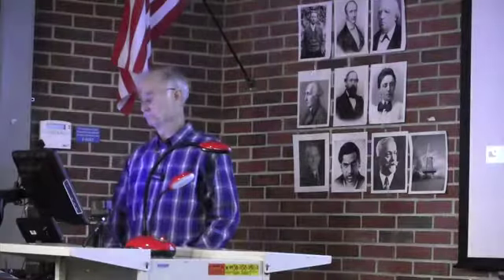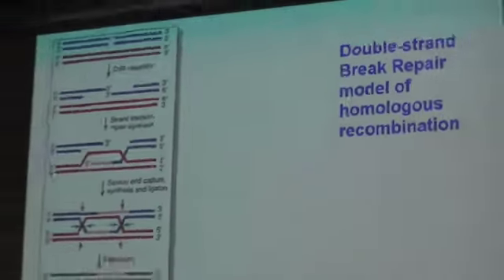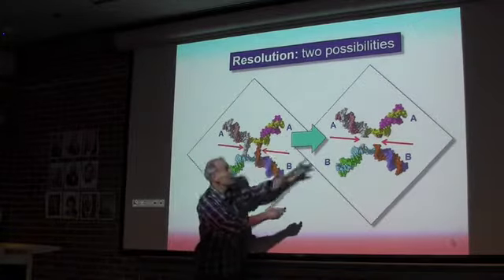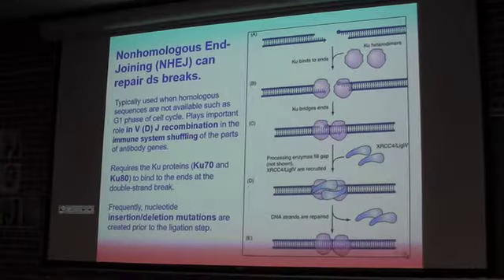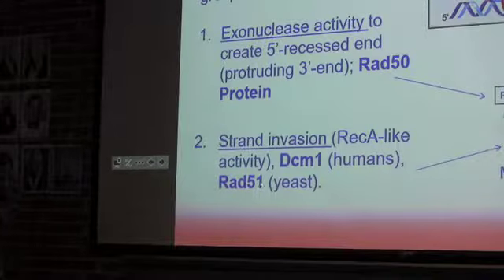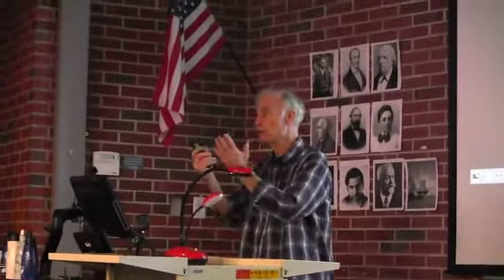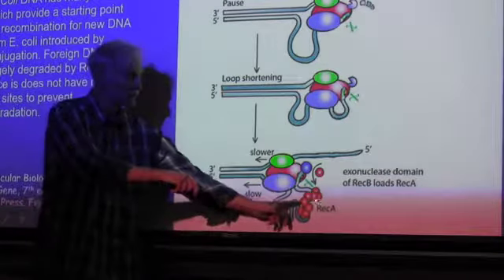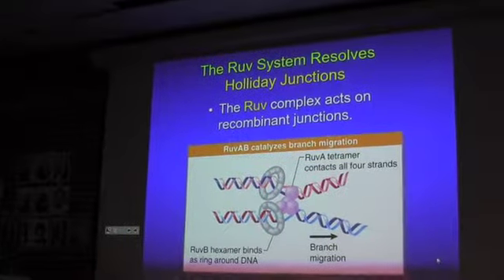Lecture 8 Recombination